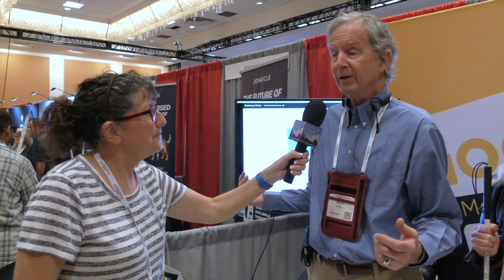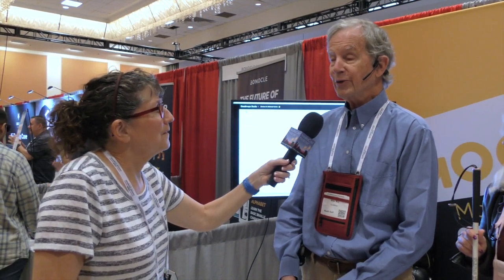CSUN ATC 2023: GoodMaps Indoor Navigation Aid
Allison Sheridan interviews Mike May from GoodMaps about their service that provides navigation aids for people with vision impairments. GoodMaps apps help the user, such as a person who is blind or with low vision or a first responder, easily navigate their way within a building. GoodMaps requires no infrastructure or Bluetooth beacons to be installed within the building. Instead, GoodMaps scans the building’s internals with LiDAR and, using image recognition, provides a fast and accurate map of its indoor spaces. GoodMaps positioning technology is accurate to within a few feet. This accuracy allows the user to "look around" to understand what they are passing as they walk down an aisle or hallway or to navigate to a destination with turn-by-turn directions. GoodMaps mobile apps are available on iOS and Android and are free to the user. The setting is the CSUN Assistive Technology Conference show floor at the Marriott in Anaheim, CA.